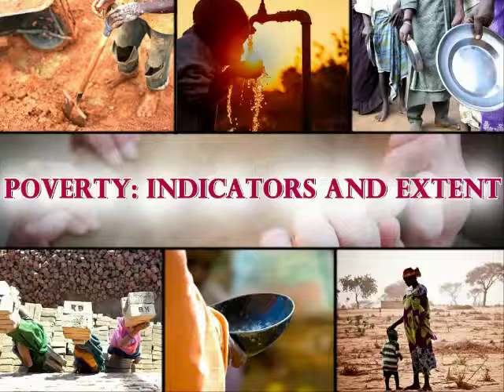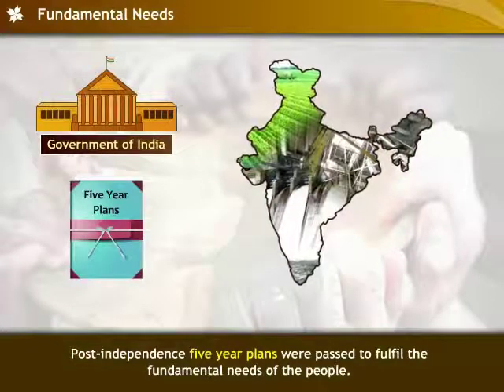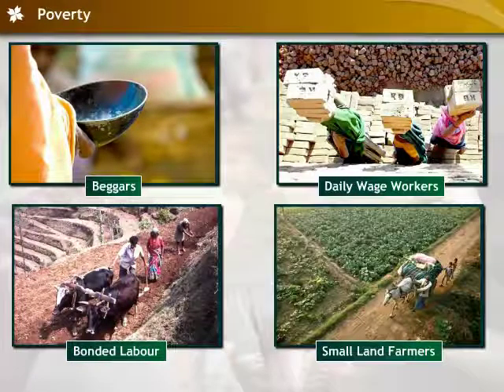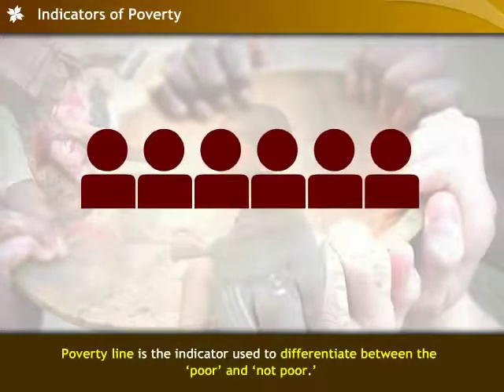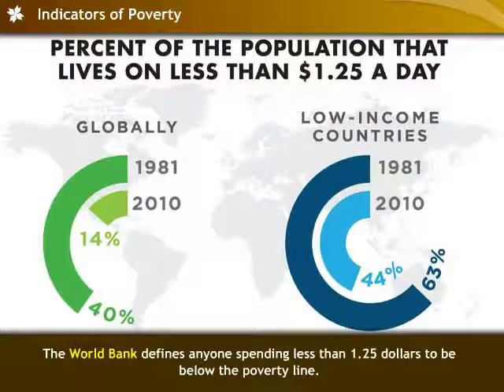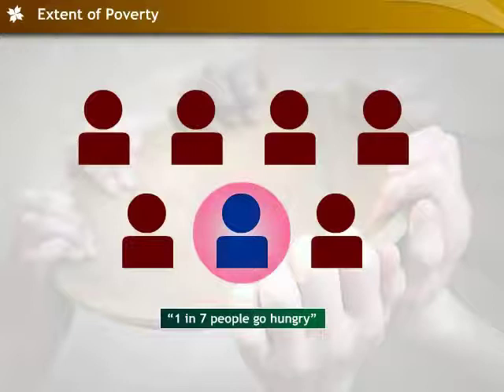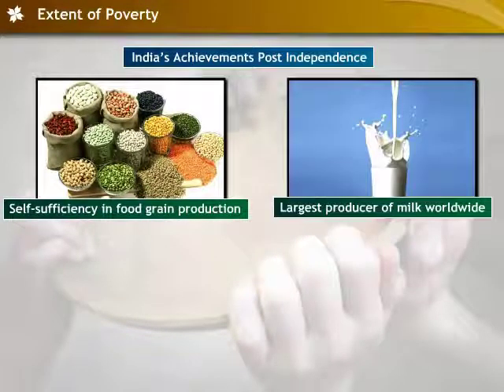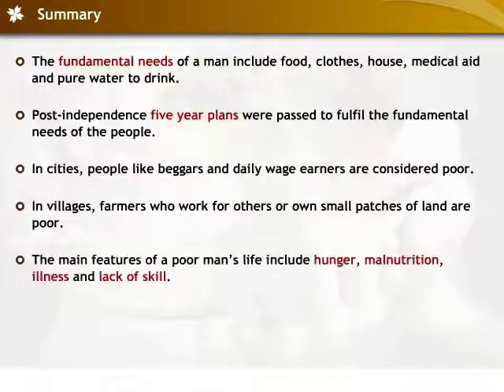Poverty Indicators and Extent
This interactive animation explains about the indicators of poverty and the extent of poverty.